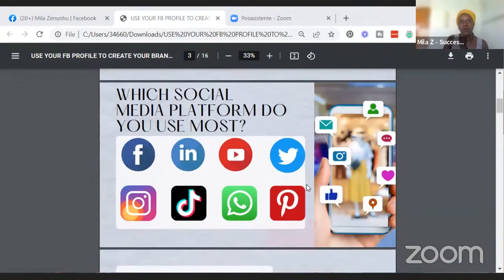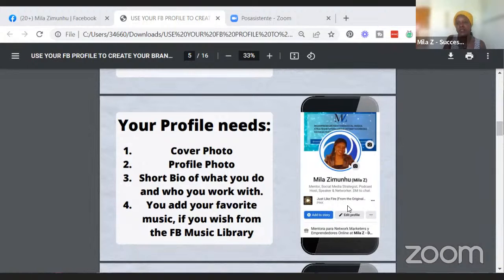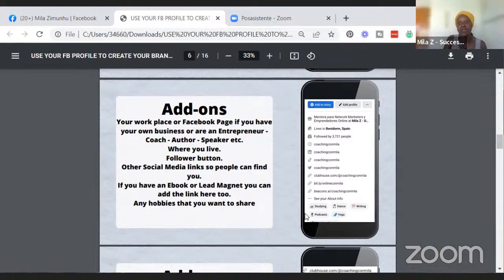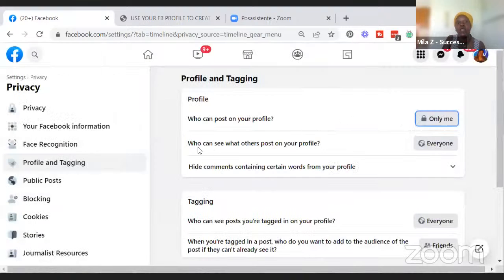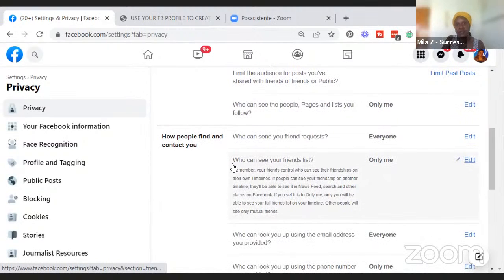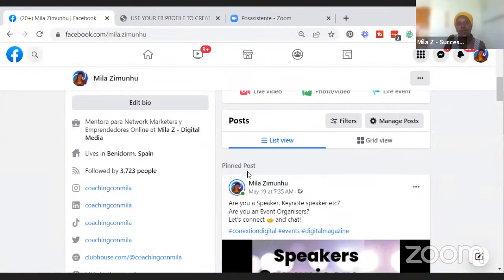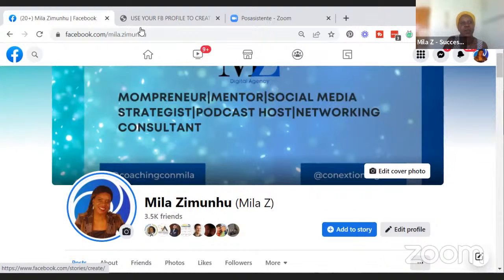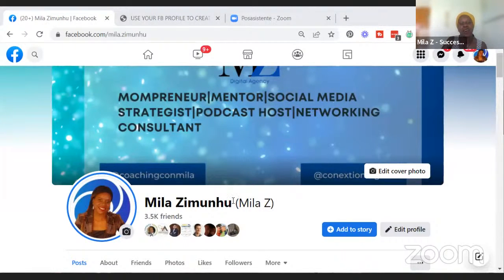DIGITAL BRANDING AND NETWORKING BY PROF. ( DR) MILA ZIMUNHU